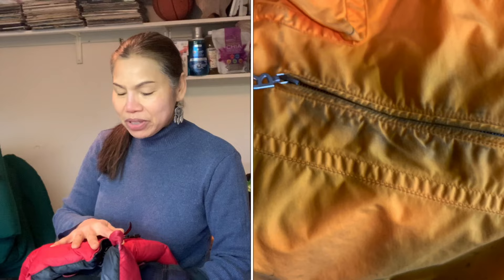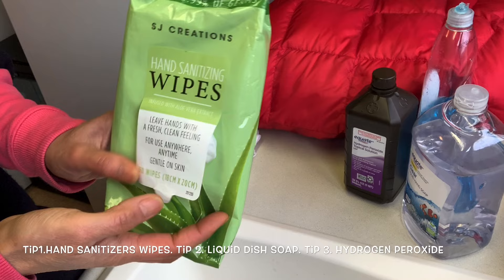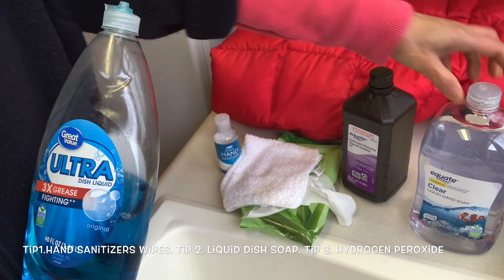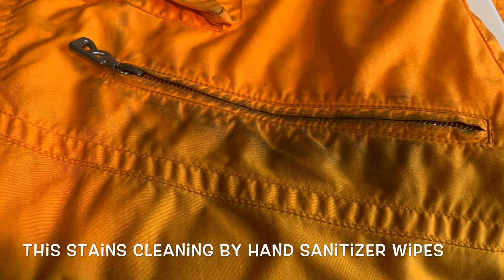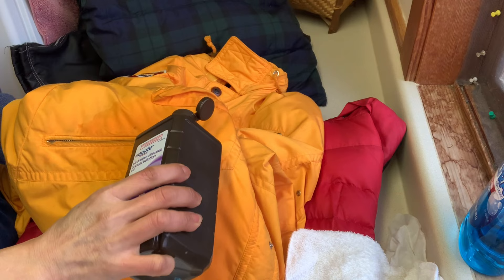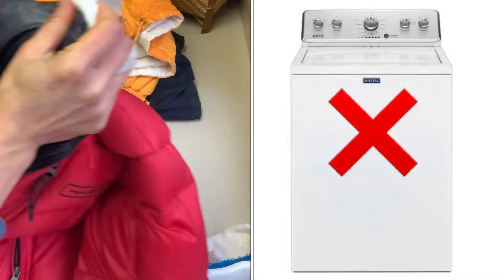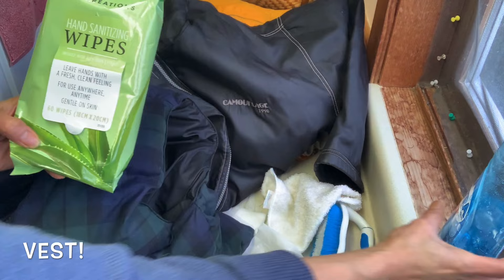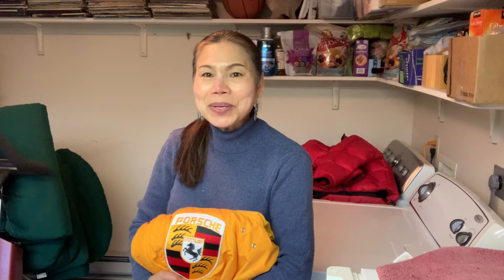3 Tips! How to remove stains on Jackets, Vests with out wash! Looks brand new again!99.9% Kill Germs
Pen's Pal's have 3 Tips to show you How to remove stains on jackets, Vests and More! No need to wash and keeps it looks nice and clean likes brand new again.   Also maintained great shape of your beautiful and expensive jacket, Vest.   Try this!!!